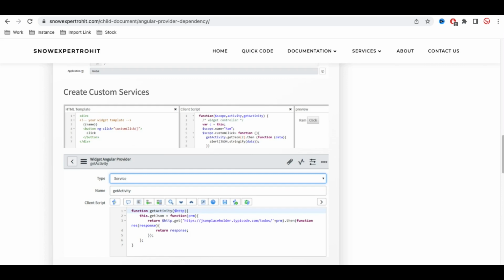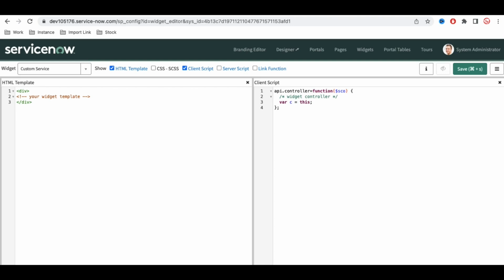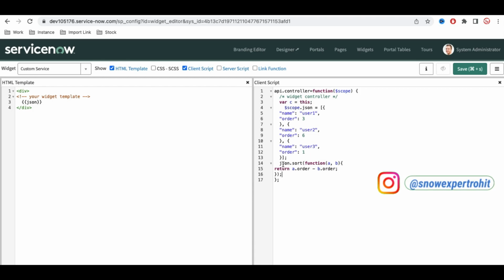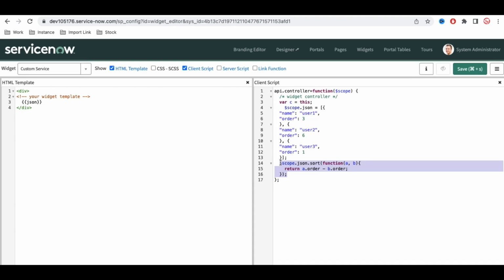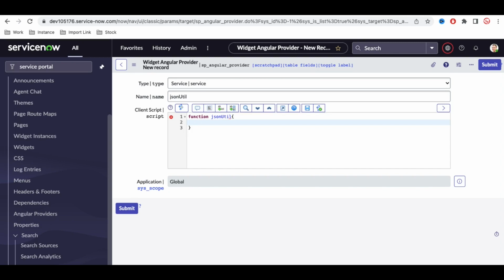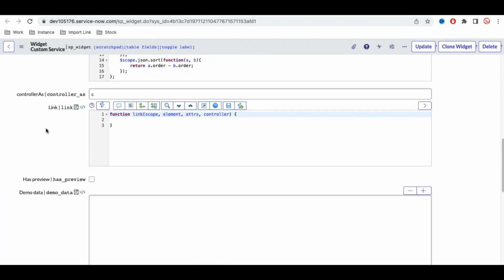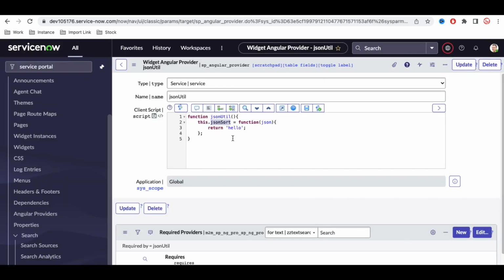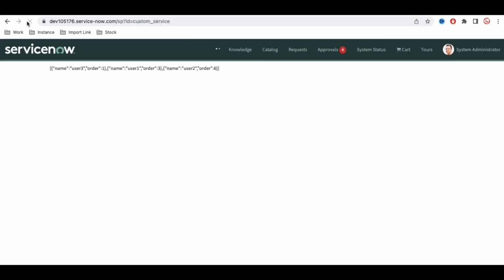Service Portal D30 - Create Custom Angular Services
Today I will discuss how can we create our own services. For example, I have taken sort method. Using this we can sort JSON based on the order.